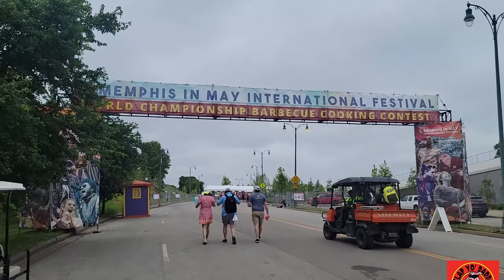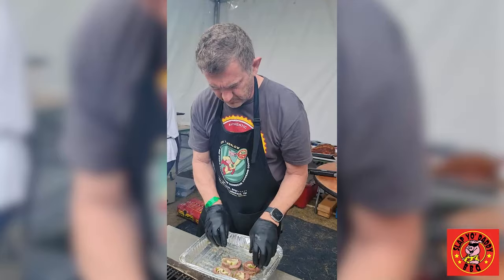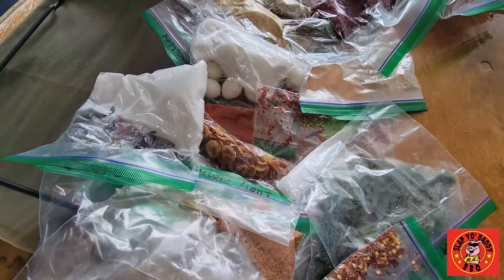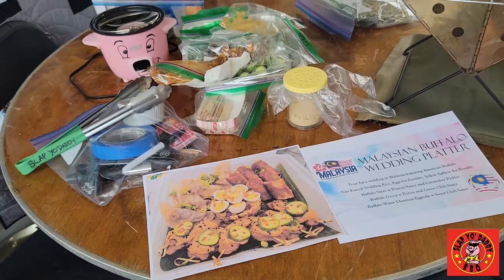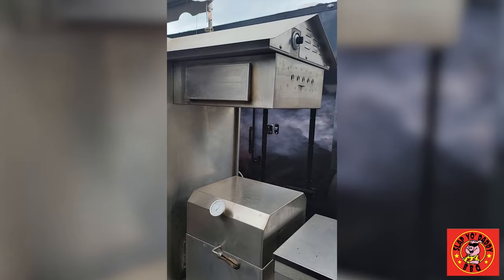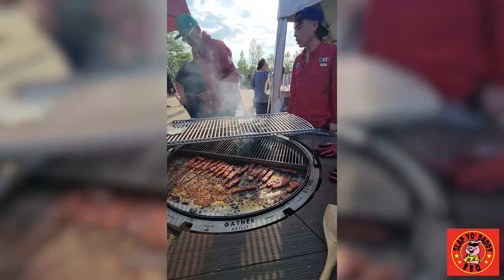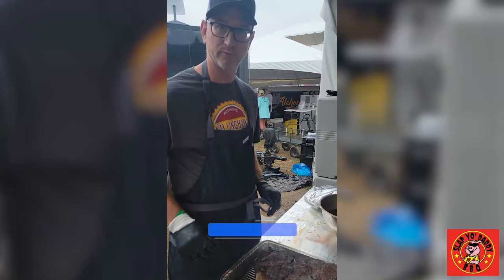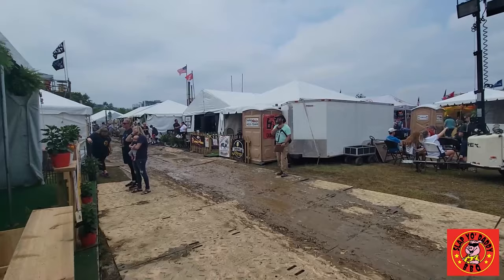Memphis in May w Willingham's World Champion BBQ Team w Paul Holden Team Captain.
It was an honor and privilege to be invited to cook on the world champion Willingham's BBQ team under team captain Paul Holden, the son-in-law of the late John Willingham.  This is their 40th year cooking MIM.  I was responsible for the Exotic Meat entry.  Click “SHOW MORE” for links and info.  Love outdoor grilling? Want to master BBQ so you can spread BBQ love? You've come to the right place. I've been cooking and teaching with live fire over 10 years as a competition BBQ cook. You may have also seen me on Chopped Grill Masters, Cutthroat Kitchen, Smoked, and BBQ Pitmasters.

– NEW HERE? –